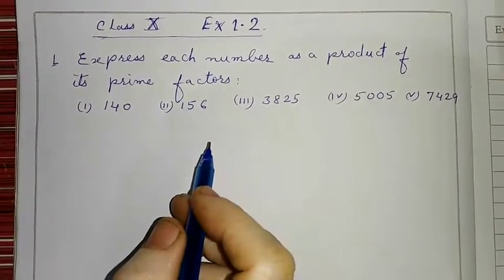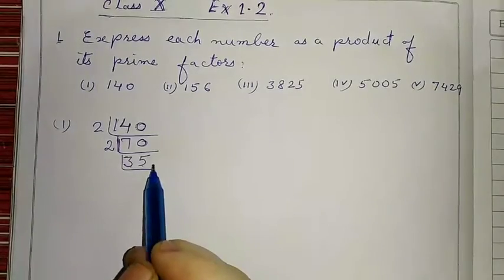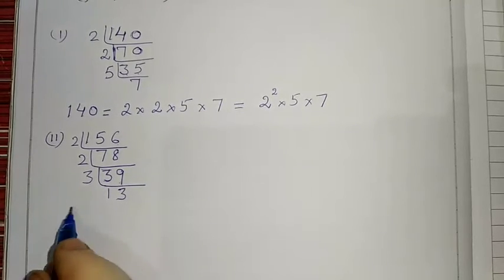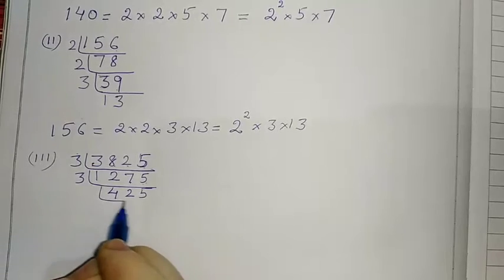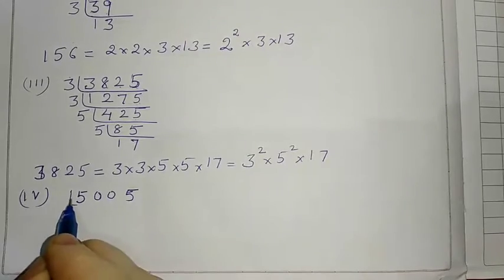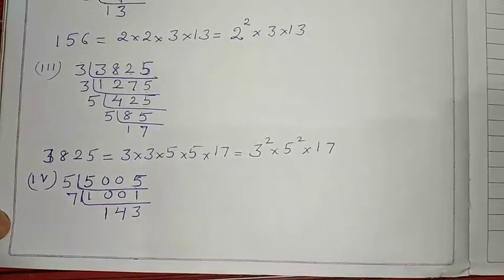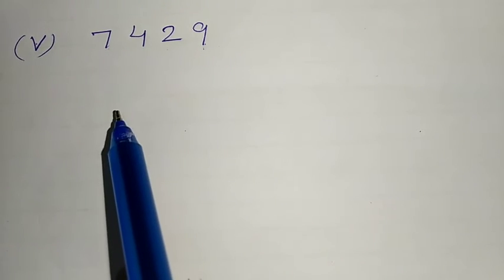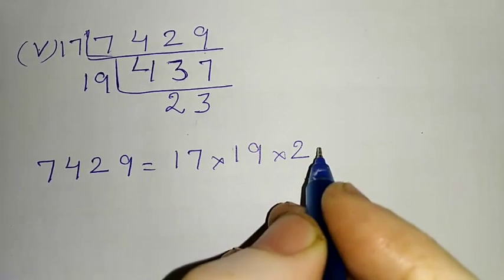How to do prime factorization | prime factorization explain| maths class